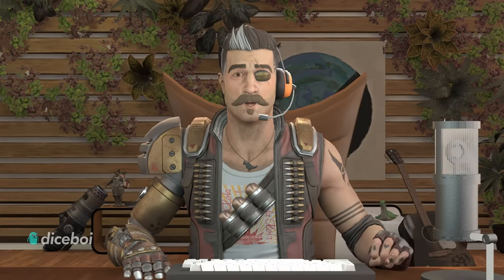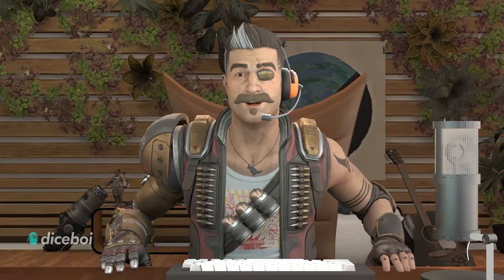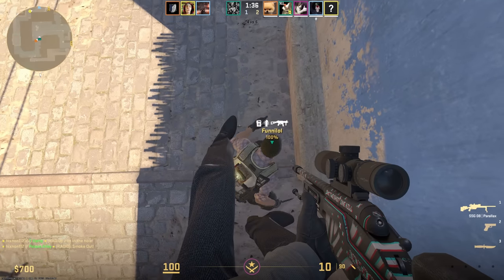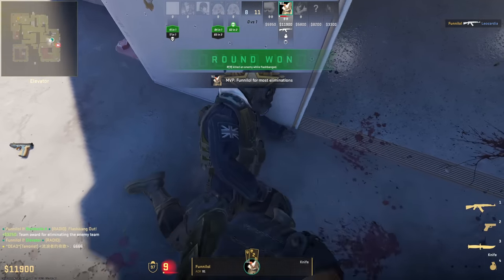Average Fuse Main Enjoyer in Apex Legends (Season 18)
Fuse Gaming, Hope u enjoy today's video!

Outro:
24-Hour Cinderella  Eurobeat Remix - Turbo